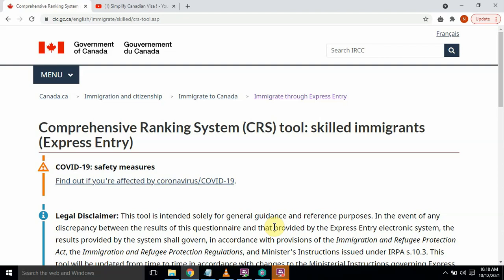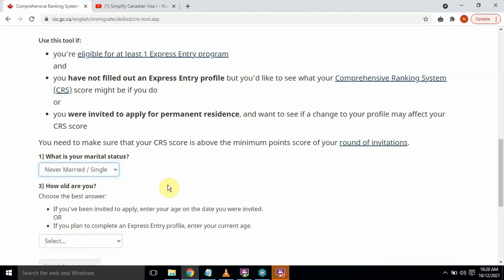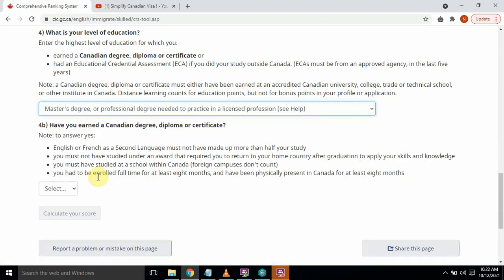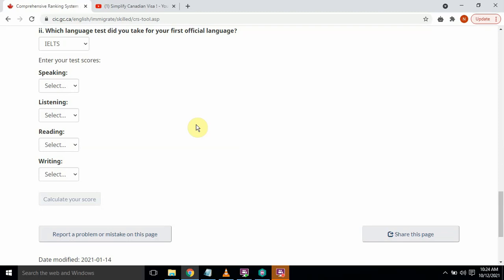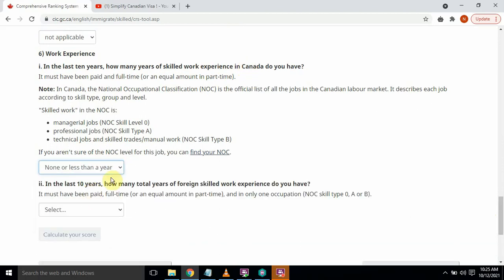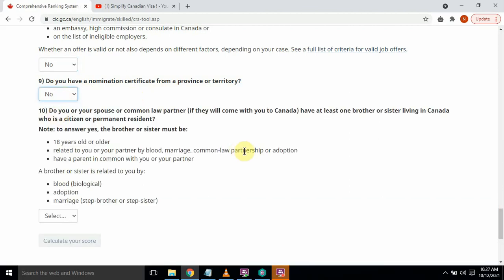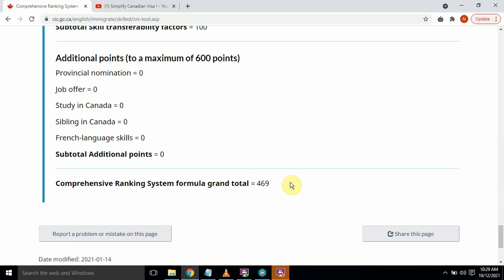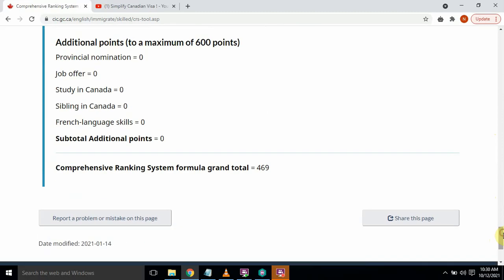StepByStep CRS calculator, CANADA PR Visa, Express Entry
StepByStep guide to calculate CRS score to enter into Express Entry for  Canada PR visa applications.